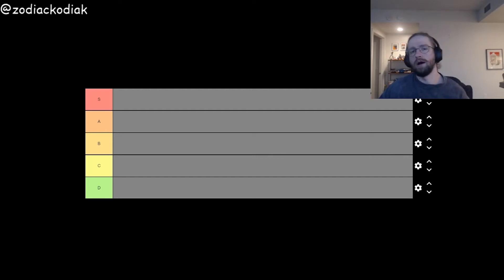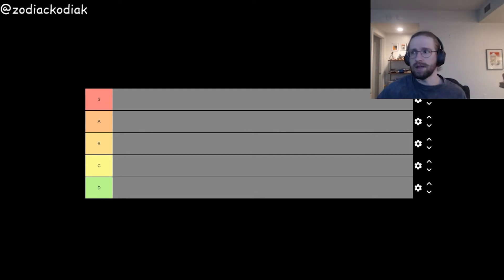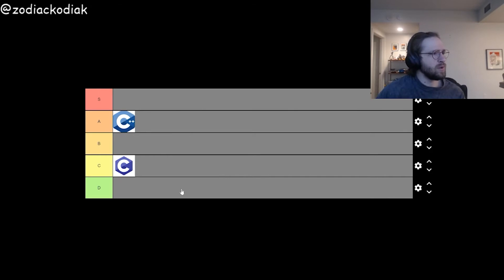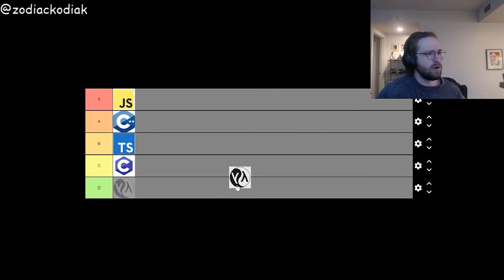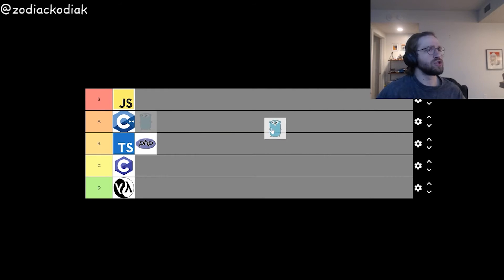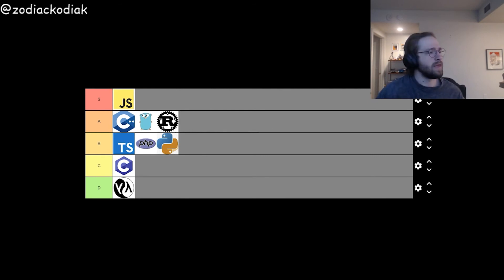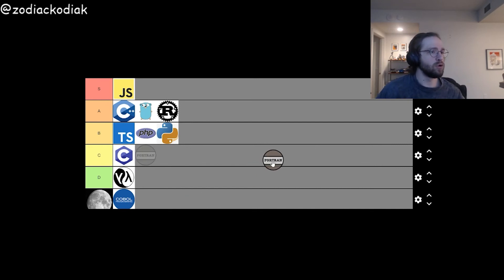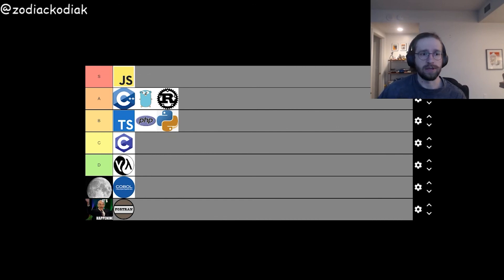Programming Languages Tier List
Ranking programming languages best to... worst